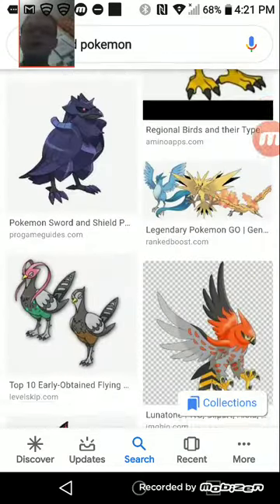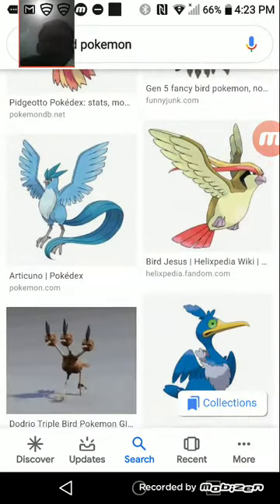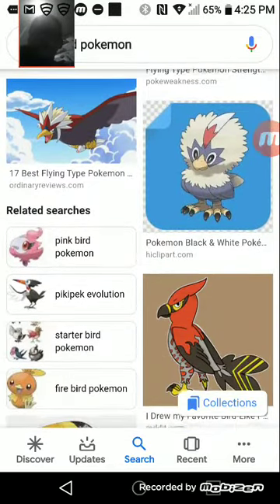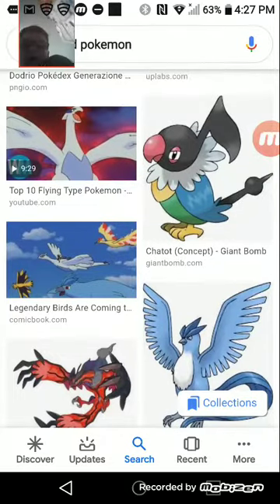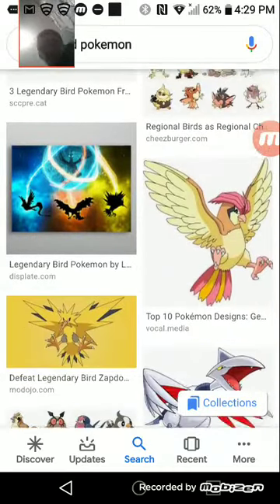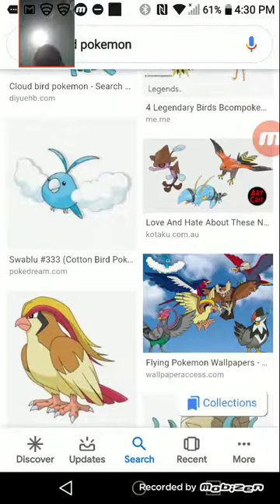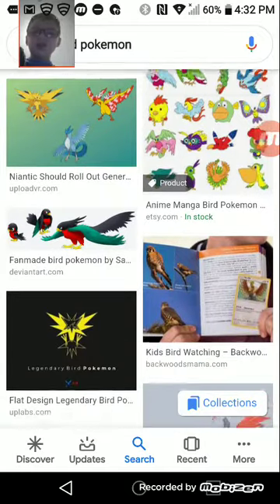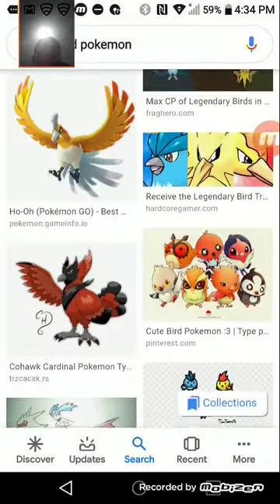Rateing bird pokemon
This video is sponserd by mandjtv